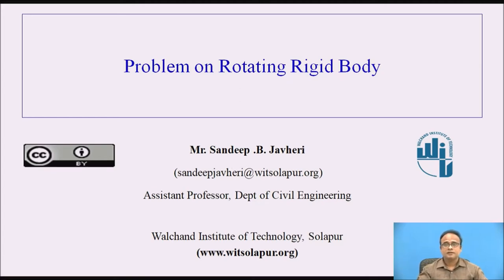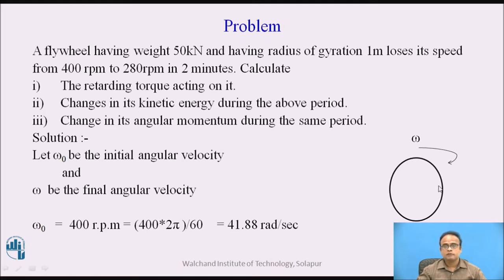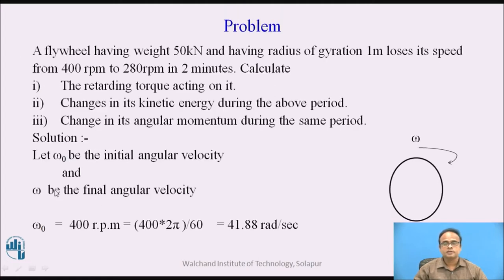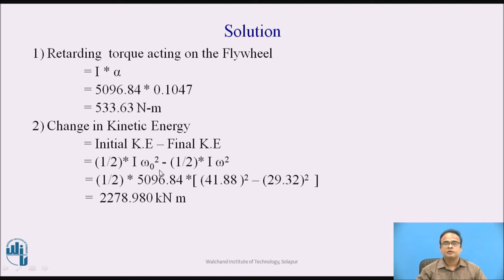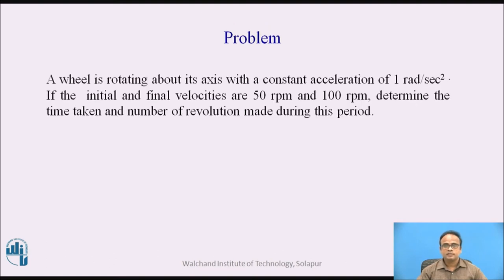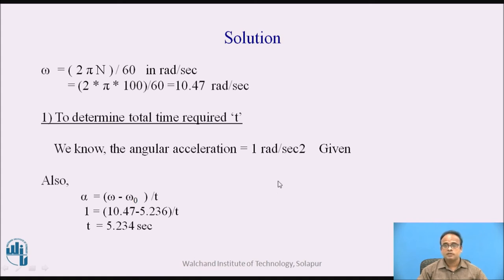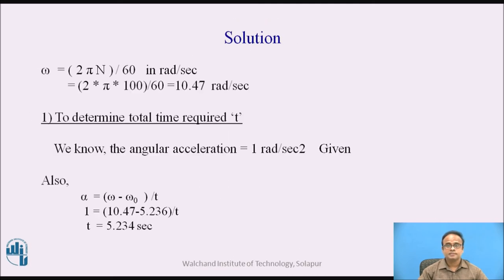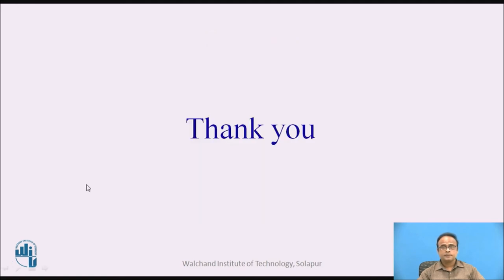Problem on Rotating Rigid Body